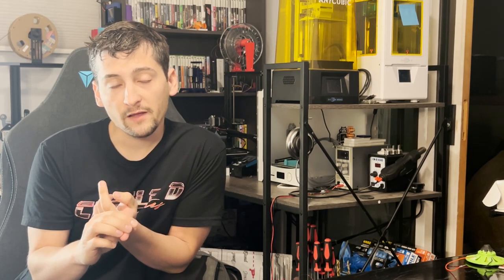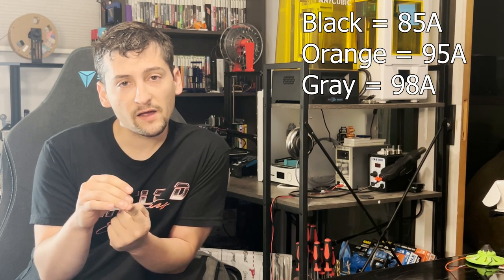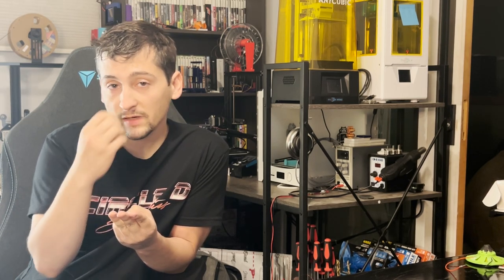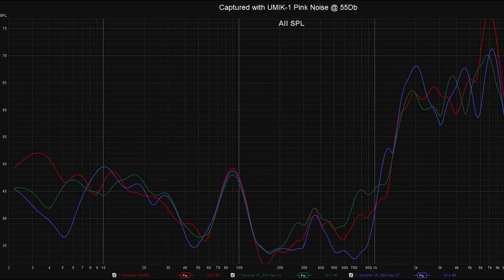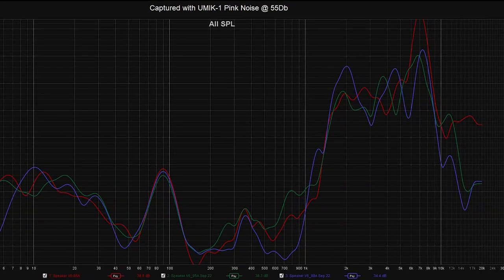FULLY 3D Printed Speaker Version 6.0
Version 6 of my 3D printed speaker journey, in this video I test the difference between 3 different TPU hardness ratings. I also redesigned the magnet assembly and made it removable. which is a feature all future builds will share.

leave a comment on any variations you would like to see me try.

Speaker Build Information:
-Post to a website such as thingiverse and then share the link with this email, as 3D models can start to take up room in an inbox.
-Magnets are 6mm in Diameter and 1.7mm tall (i use 6.2mm holes for press fit)
-Wire is .1mm in diameter (Leave more than .3mm gap on either side of coil.)

Music Copyright:
Music from Uppbeat (free for Creators!):

Chapters:
0:00 Intro
0:49 Printing Montage
1:31 Speaker Parts
1:41 Magnet Assembly
2:34 Coil Winding Tool
2:56 Assembling the Coils
3:32 Assembling the Cones
3:57 Assemble the Body
4:26 Prepare and Assemble the Surrounds
4:44 Attach the Spiders
4:52 Putting It All Together
5:37 Talk About Design
6:06 Different TPU Shore Hardness Used
7:19 Hook up the AMP 85A
7:32 85A Play Test and UMIK-1 Test
8:13 Swap 85A for 95A
8:44 95A Testing
9:08 Swap 95A out for 98A
9:26 98A Testing
9:48 Response Graph
10:22 Outro/ Speaker Challenge Info